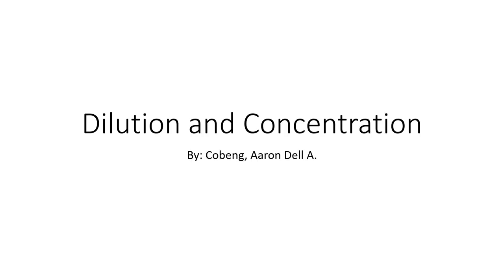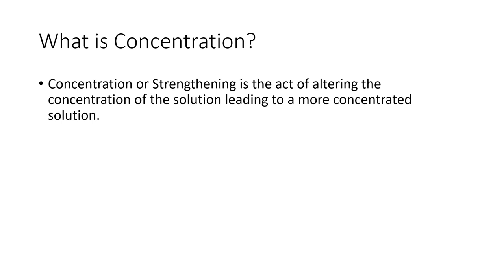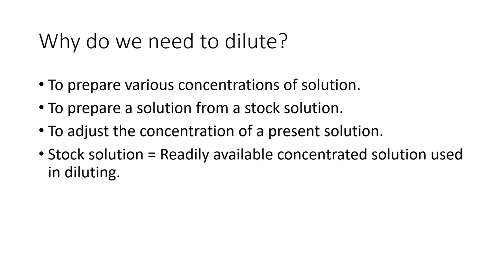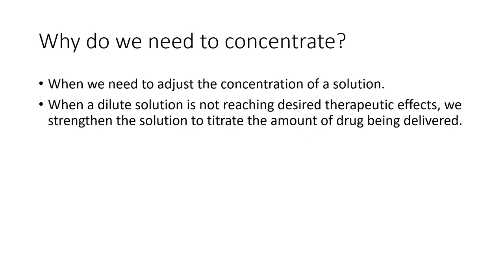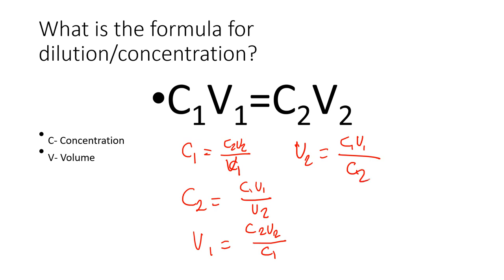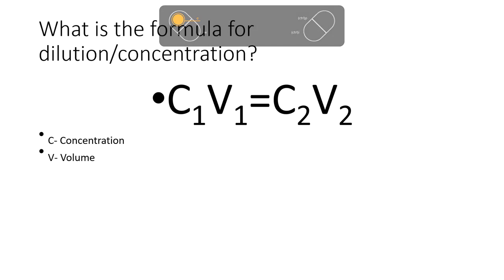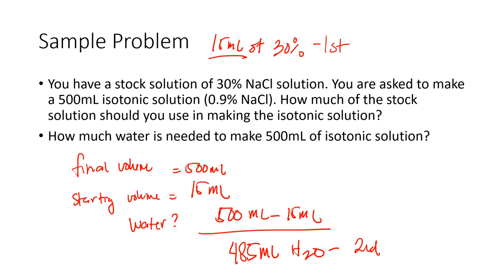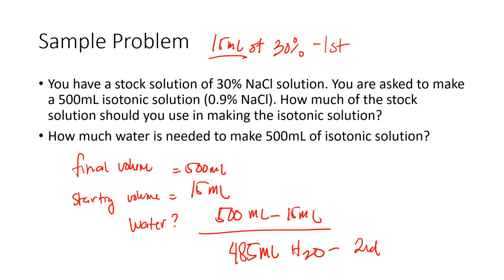Phar Cal - Dilution